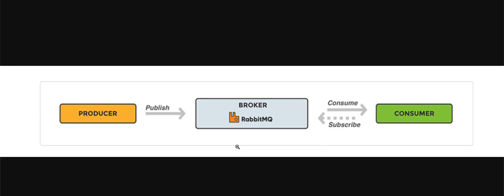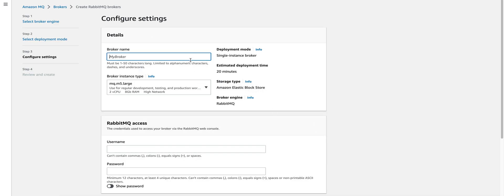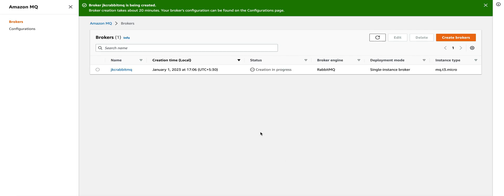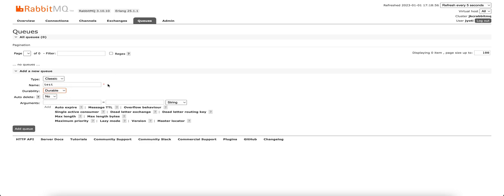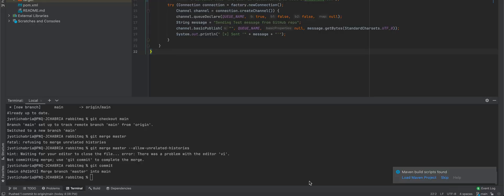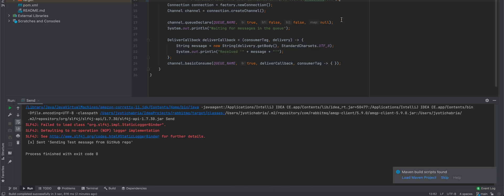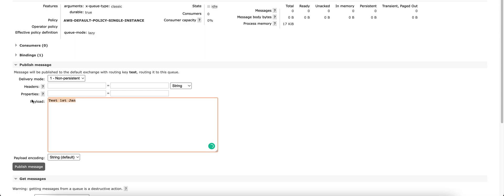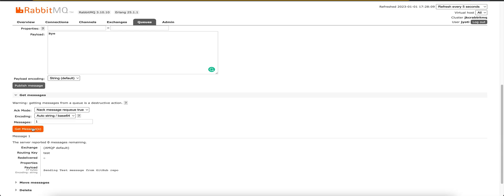RabbitMQ on AWS: The Ultimate Guide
Master RabbitMQ on AWS in 2025! This **complete, practical guide** from JKC Tutorials shows you **how to provision and configure RabbitMQ** as a **fully managed message broker** using **Amazon MQ**. 🔥

Learn the crucial steps for **setting up a durable, production-ready queue system** in the cloud. We dive into the RabbitMQ Web Console and feature a **live code demo** using Java applications to send and receive messages. Essential knowledge for developers and DevOps engineers!

🔑 **What you’ll learn in this video: The Complete RabbitMQ on AWS Tutorial**

⏱️ **00:00 – Introduction: What is RabbitMQ?** (A quick dive into message broker architecture and basics)
⏱️ **00:47 – AWS Amazon MQ Setup:** Choosing the RabbitMQ Engine & Broker Instance (Micro vs. Cluster)
⏱️ **01:13 – Creating RabbitMQ User Credentials** for Web Console Access
⏱️ **02:11 – RabbitMQ Web Console Demo:** Creating a **Durable Test Queue** in the Console
⏱️ **02:55 – Live Code Demo Setup:** Connecting Java Producer/Consumer Apps to Amazon MQ
⏱️ **03:34 – Sending Messages** from the Producer Application (Verifying message count in the console)
⏱️ **04:03 – Receiving Messages** with the Consumer App (How messages are removed from the queue)
⏱️ **05:10 – Key Takeaways:** RabbitMQ + AWS Integration & Interview Prep Tips

By the end of this tutorial, you’ll know exactly how to:
* Provision and **configure RabbitMQ in AWS** using Amazon MQ.
* **Send & receive messages** with a real live demo application.
* Manage queues via the **RabbitMQ Web Console**.
* **Prepare for AWS interview questions** on messaging services.